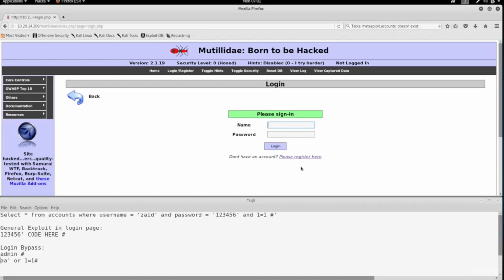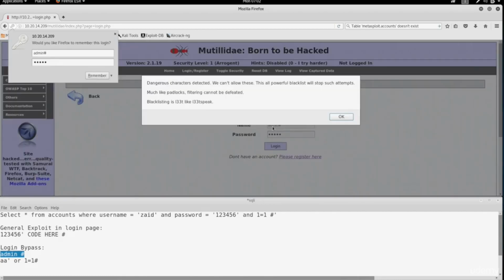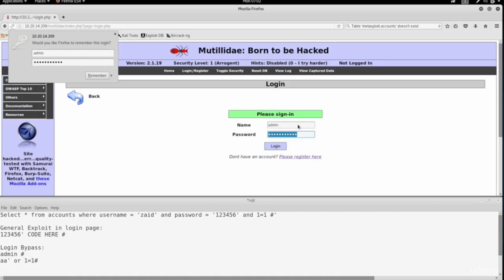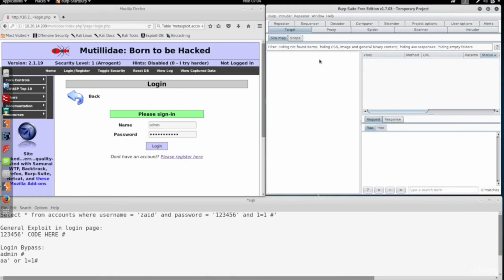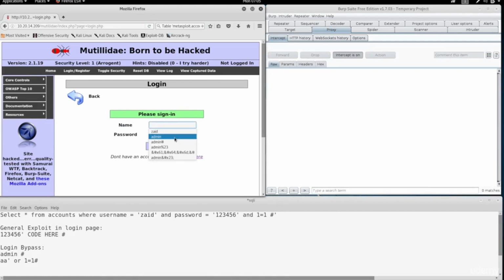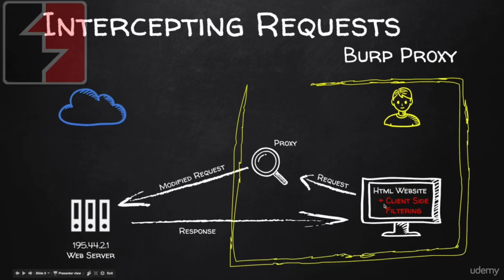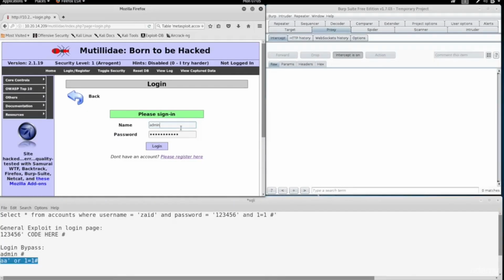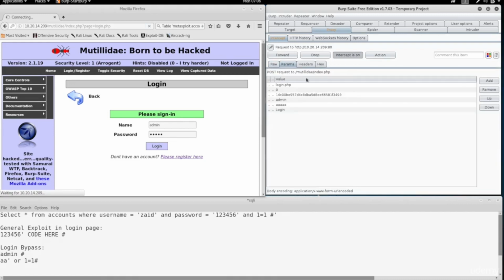3. Bypassing More Secure Logins Using SQL Injections